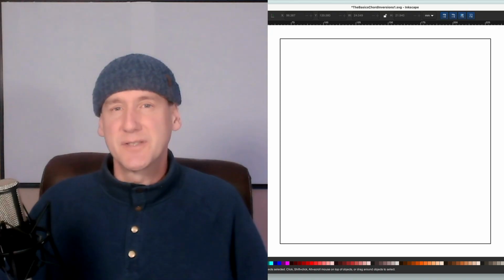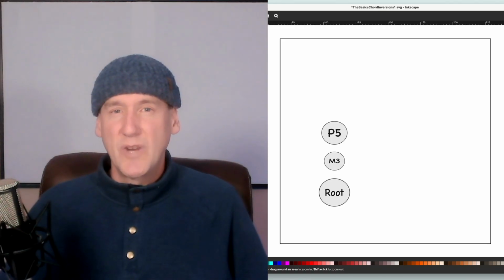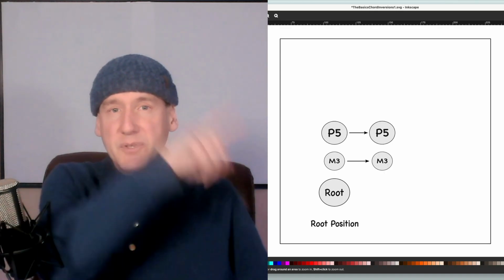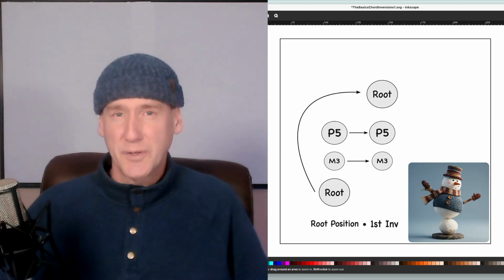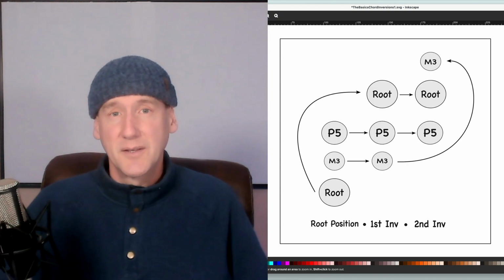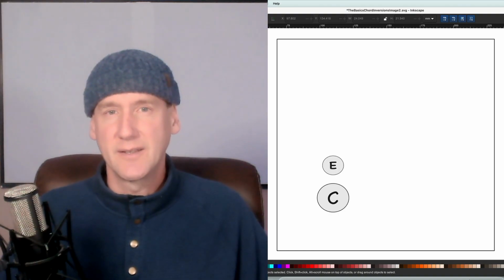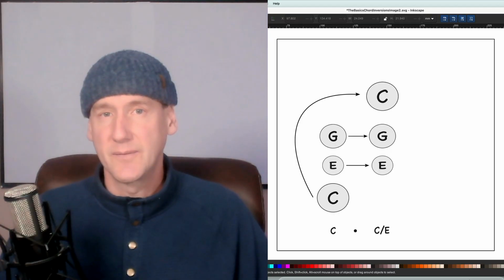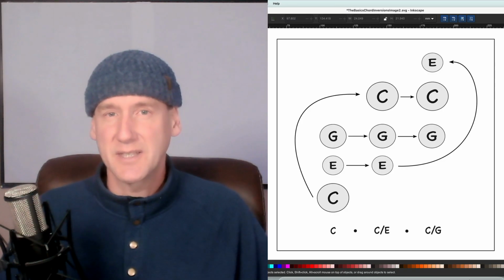The Basics: Chord Inversions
In this video you'll learn how inversions are made, named, and how you can use them to create feelings of relative stability and mobility in your music.

0:00 Introduction
0:50 How inversions are made and named
3:08 C Major and its inversions
4:33 Listening Exercise #1 - Root Position & 1st Inversion
6:40 Listening Exercise #2 - Root Position & 2nd Inversion
8:15 Jamming Exercise - Inversions
9:35 Wrap-Up